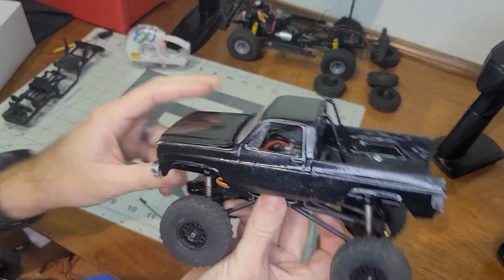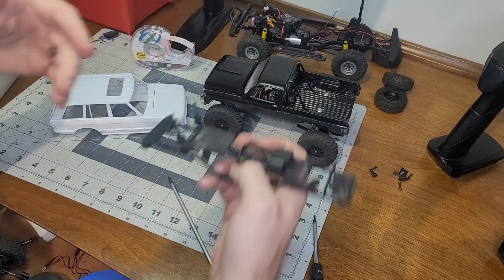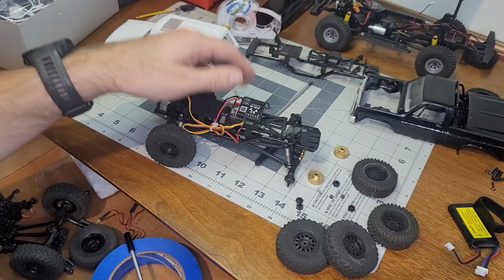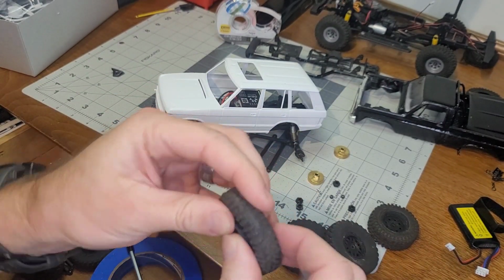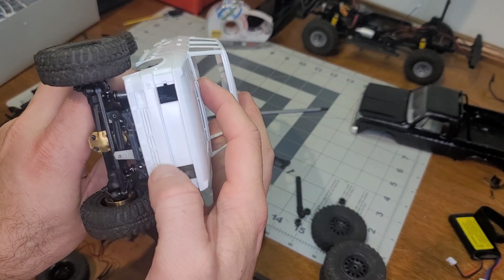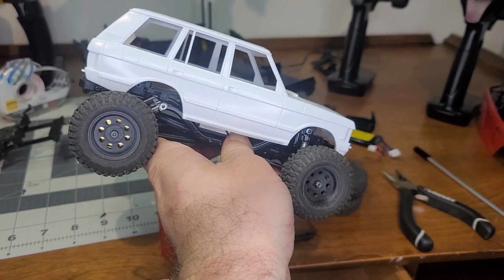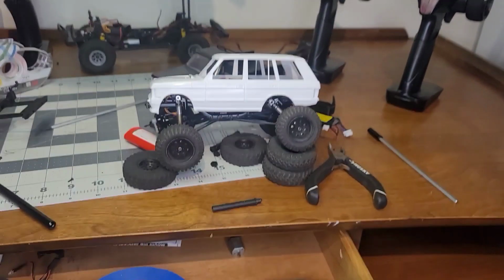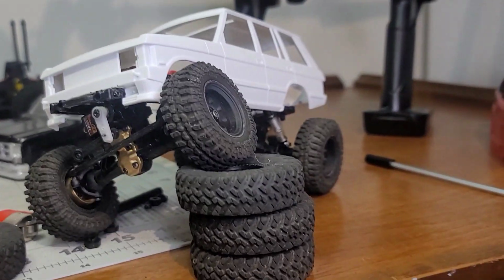scx24 - rangerover - WIP + giveaway info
GIVE AWAY DETAILS
If you are selected as the winner, I will reach out to you for shipping info.

To help ensure receipt of your email put "CTR Giveaway" in the Subject Line. I don't want to miss your entry!

Email entries will be accepted until Tuesday, October 5th 2021. If I only receive 5 emails then you will have a 2 in 5 chance of winning. You must have parental consent to enter if you are under 18. by emailing me you are verifying you have consent to do so.

Winner #1 will get a set of Kinetic Double Barrel (over under) shock tubes. I didn't get these for free and I'm not being sponsored. I just think they are worth your time.

Winner #2 will get an EMAX servo (the most common servo run on the scx24 I'm pretty sure). This is a must upgrade.

Protecting PII (Personal Identifiable Information) is something I take seriously. I will NOT give away or sell any of your information. The only information that will be read aloud to the viewing audience will be your YouTube username.